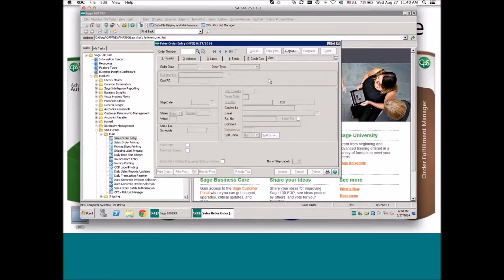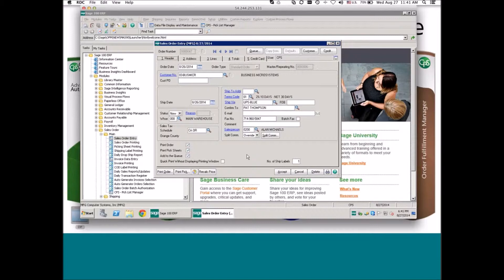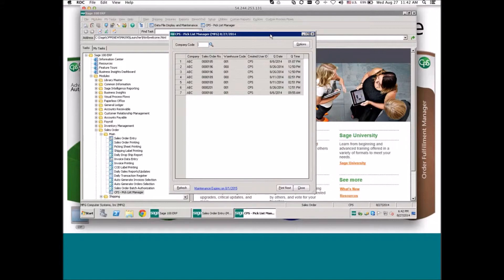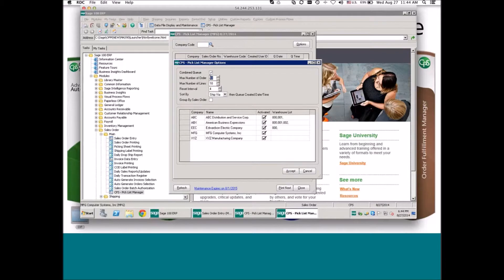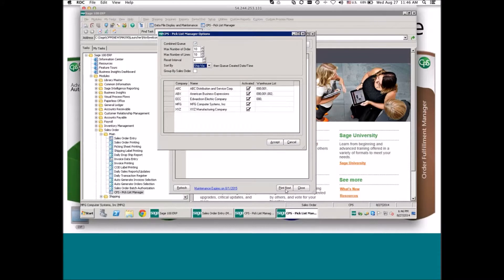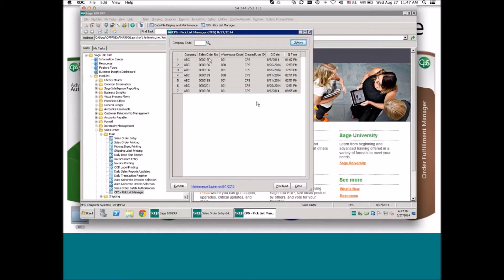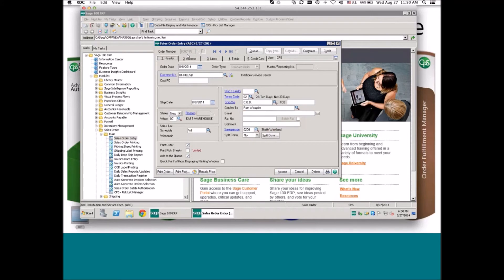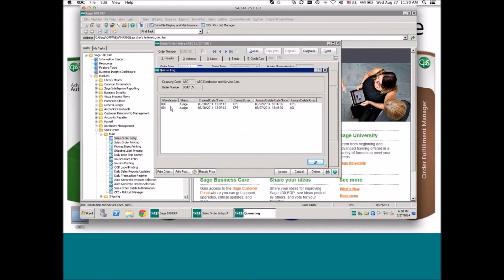Order Fulfillment Manager for Sage 100 (MAS90) and Sage 500 (MAS500)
Bridge the gap between order entry staff and warehouse pickers!
See who has pulled the pick ticket!  Total accountability!
Search and print Pick Lists using either Pick List Number or Sales Order Number.